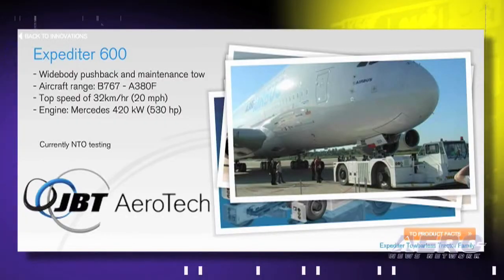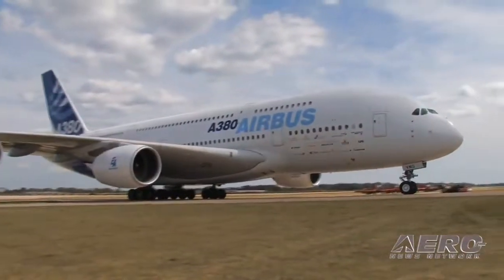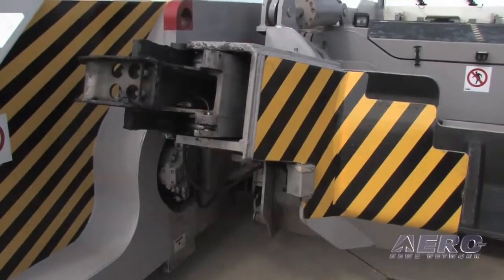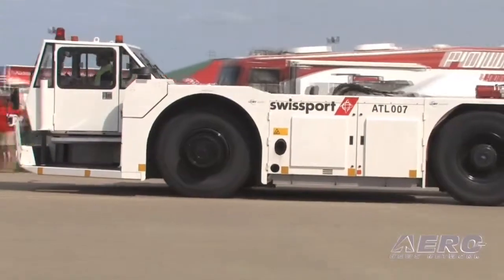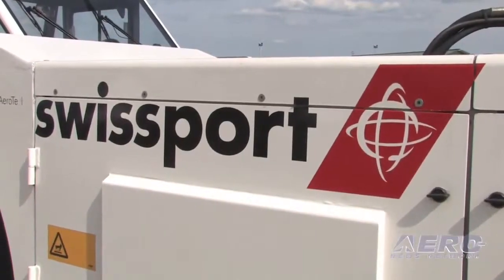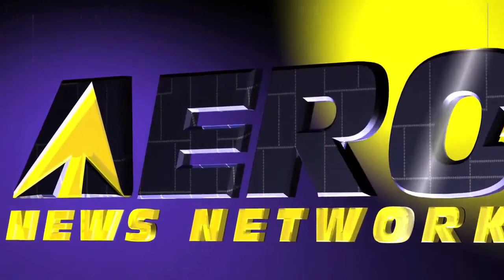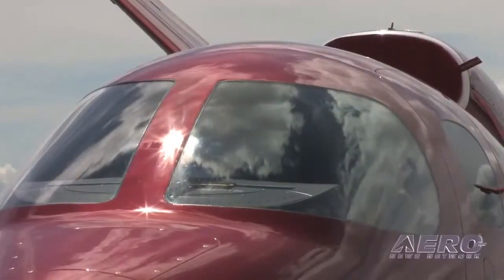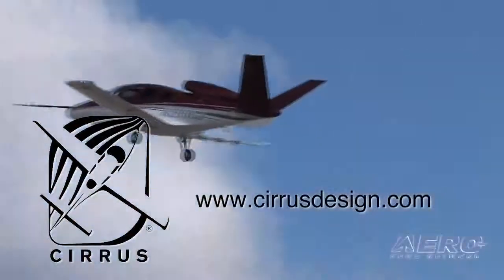The JBT AeroTech Expeditor 600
Aircraft Ground Equipment